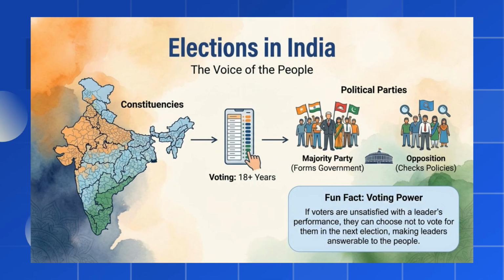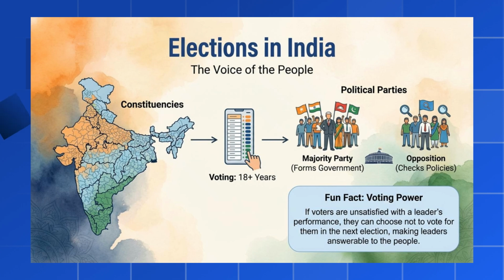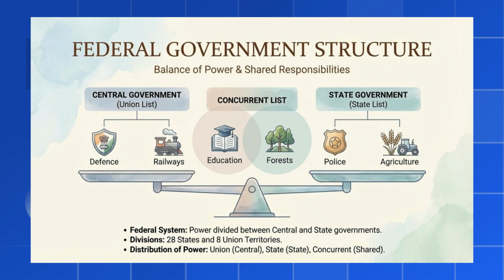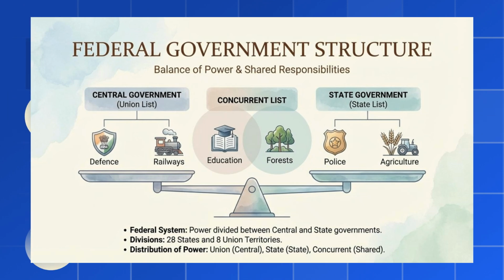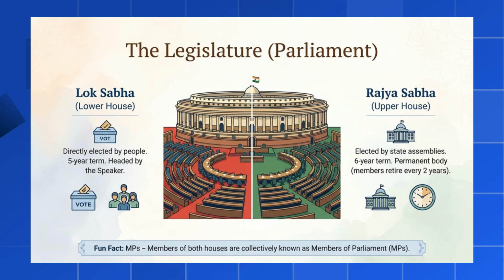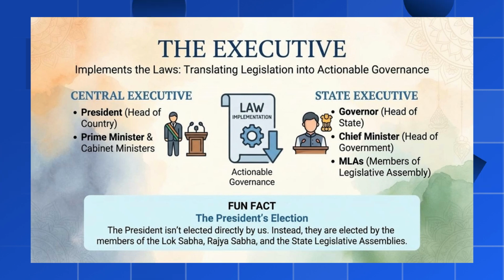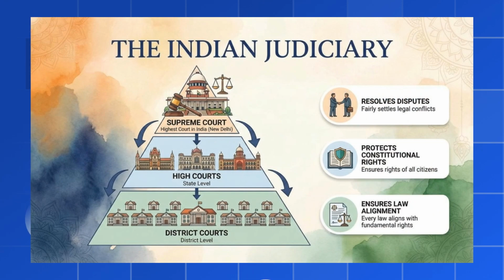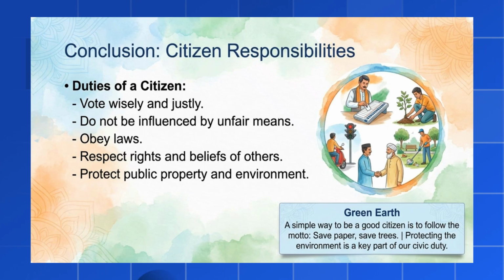The Indian Democracy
Welcome to this educational lesson on The Indian Democracy! 🇮🇳

In this video, we explore how the Indian government functions. We break down the meaning of democracy, how elections work, and the structure of the Federal Government (Central vs. State). You will also learn about the three main branches of government—the Legislature (Parliament), the Executive, and the Judiciary—and discover your important responsibilities as a citizen.

The Election Process in India

Lok Sabha vs. Rajya Sabha

The President, Prime Minister, and State Government

The Supreme Court and Judiciary

Duties of a Responsible Citizen